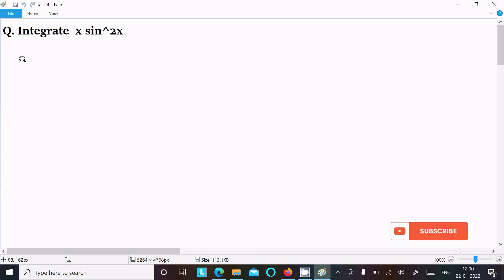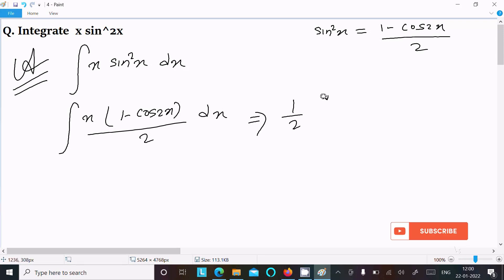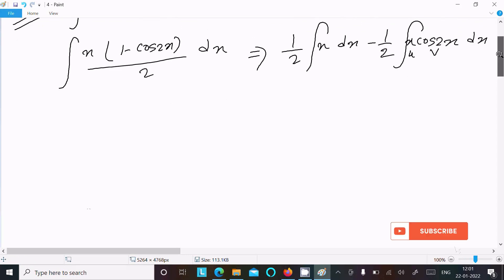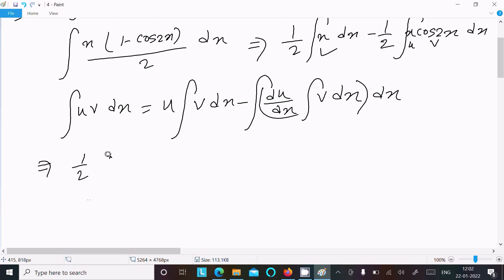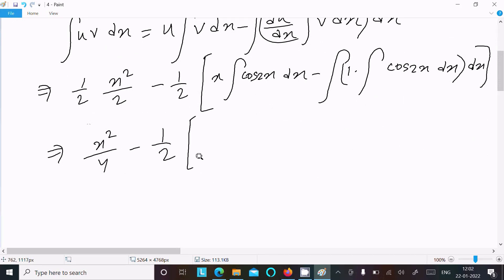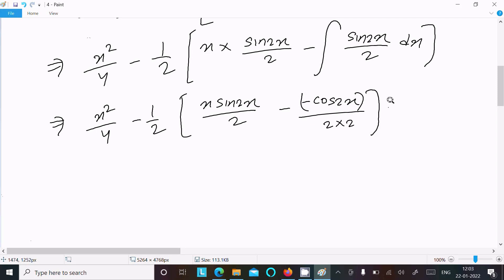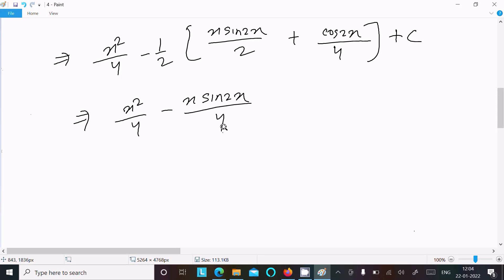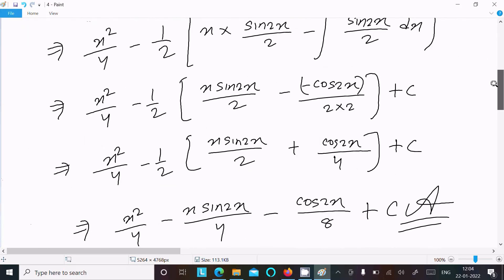Integrate x sin²x dx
integrate x sin^2x
What is the integral of x sin^2x
Evaluate the integral: ∫x sin^2 x dx